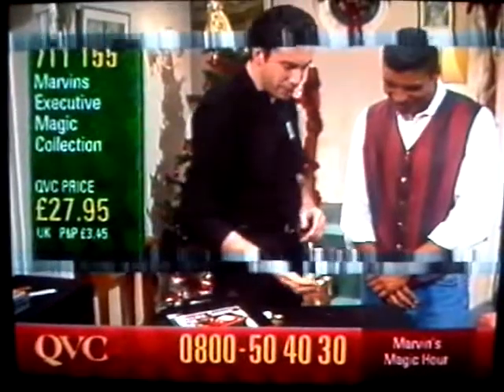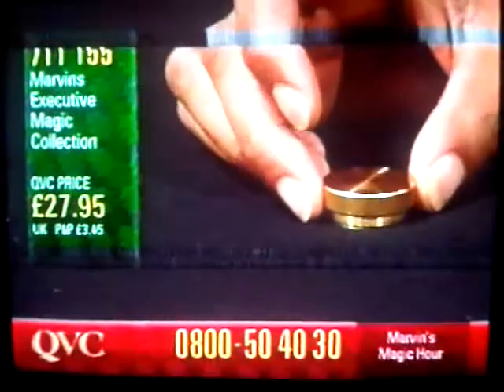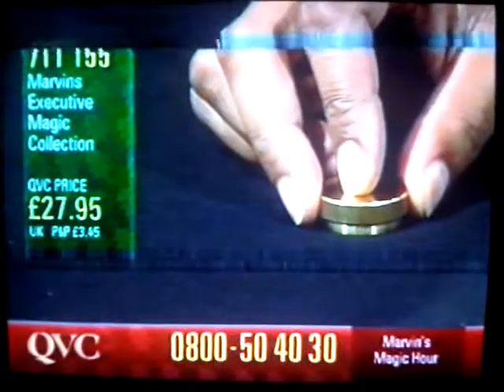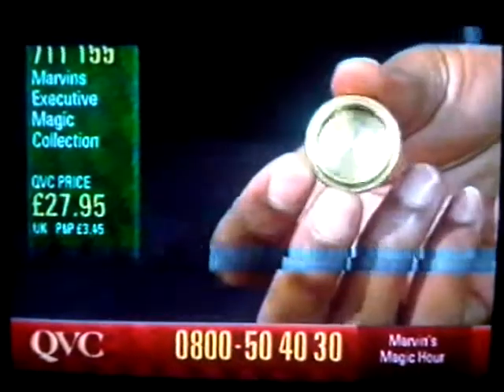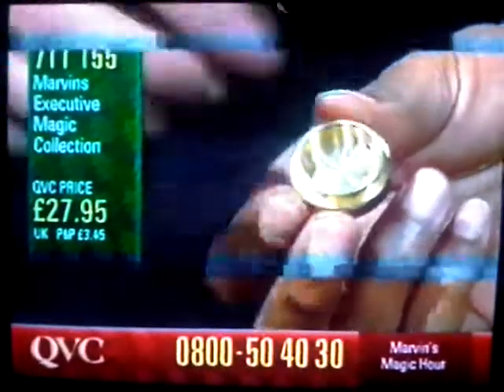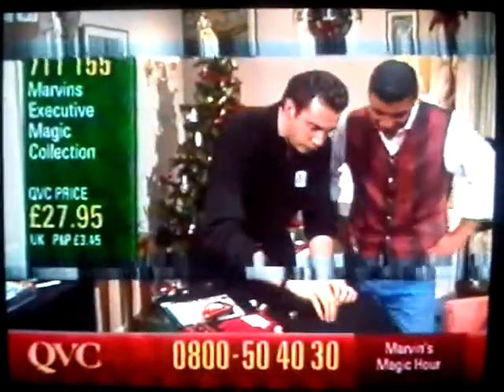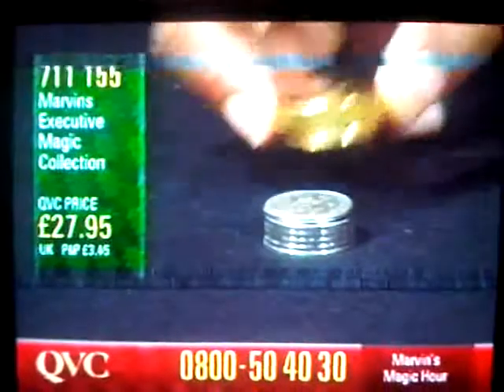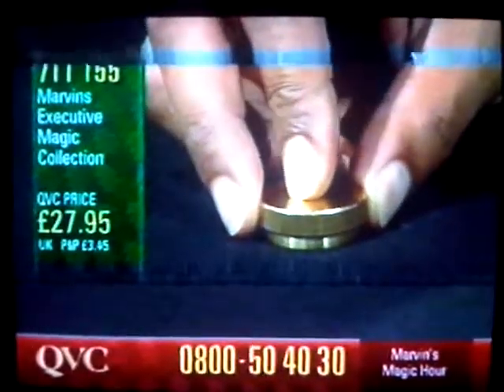qvc uk & europe - 1995 - christmas videocrypt 2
sample of qvc presentation from 1995 when QVC was encrypted and you had to pay to watch it :D